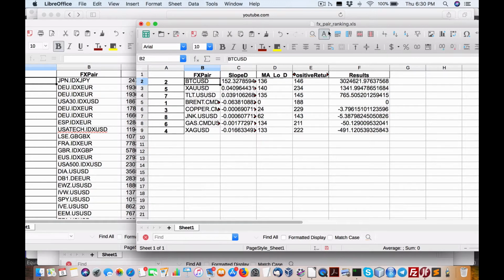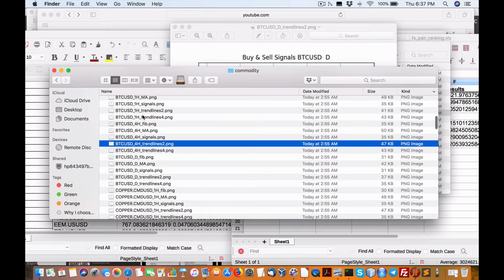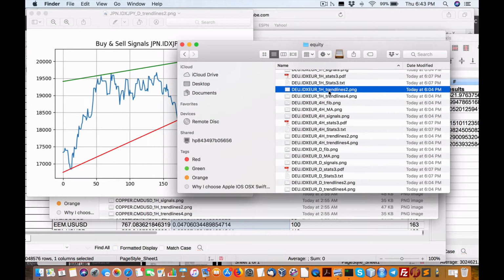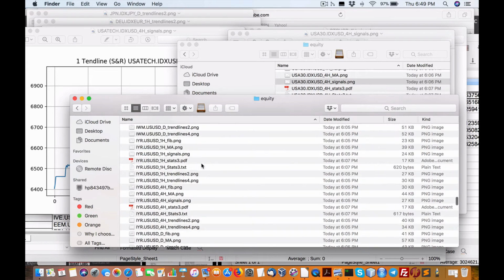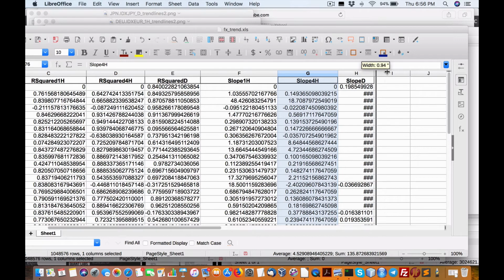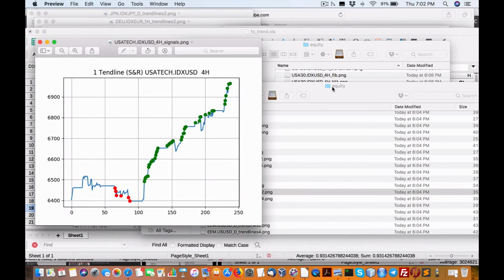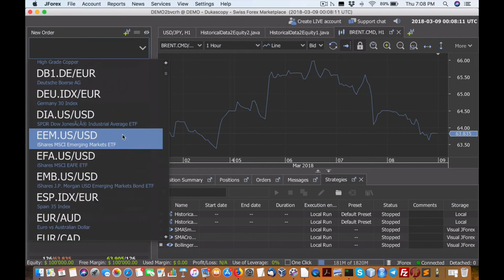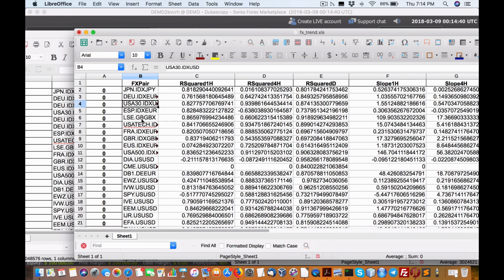Bitcoin and Stock Index buying analysis generated from automated trading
I have no expanded the automated  analysis into other asset classes

I can now track all the data with stocks indices/ETFs and various commodities. Here are the top performers